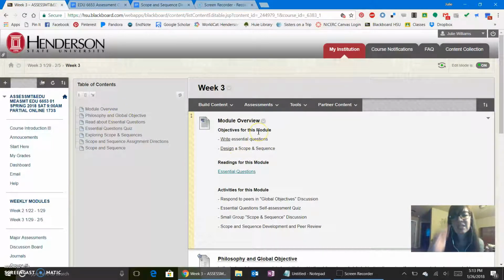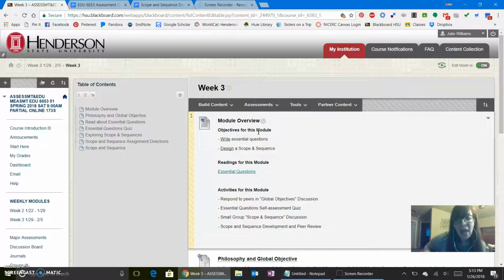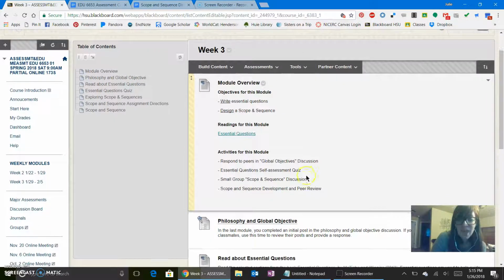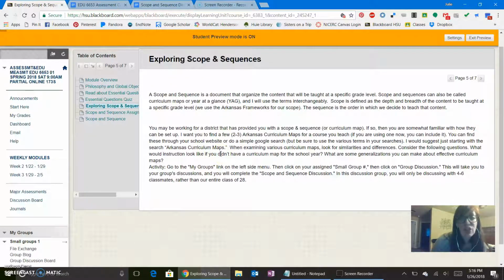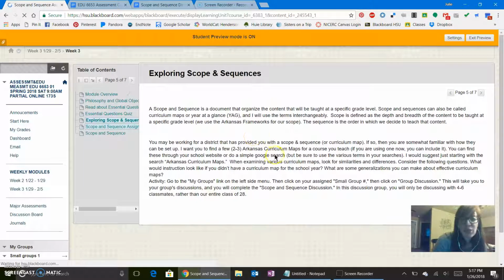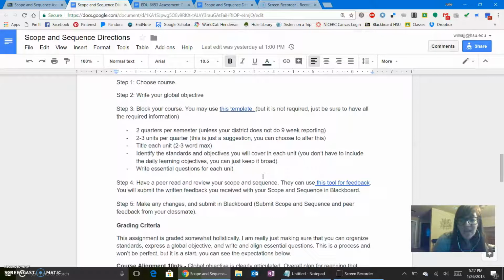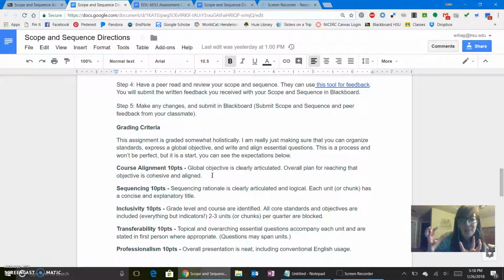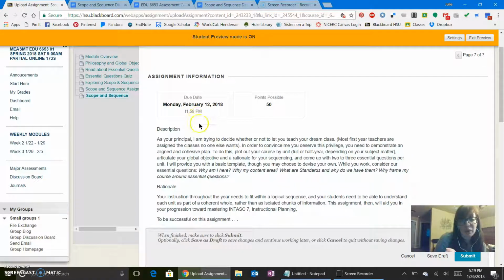Week 3 Introduction